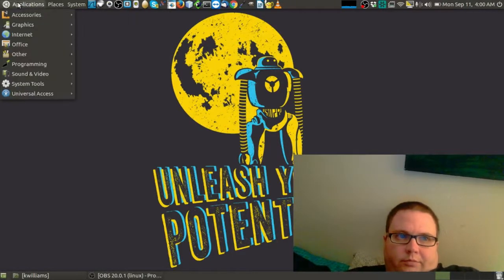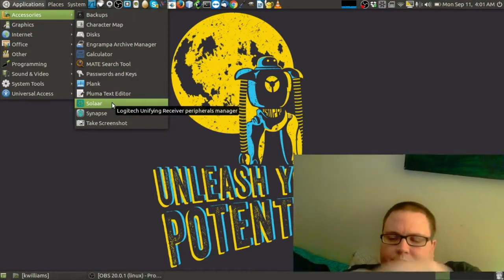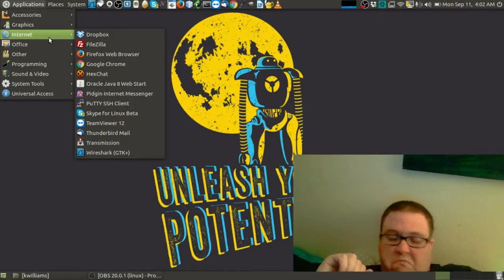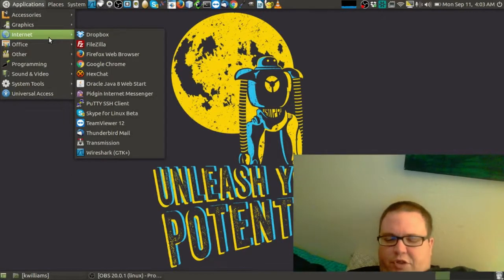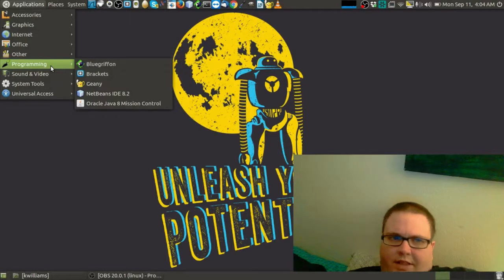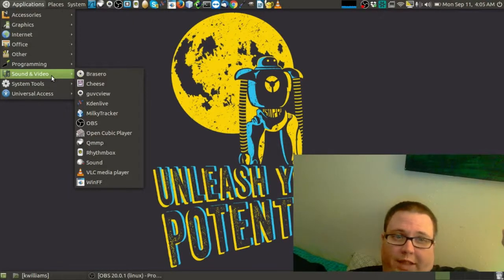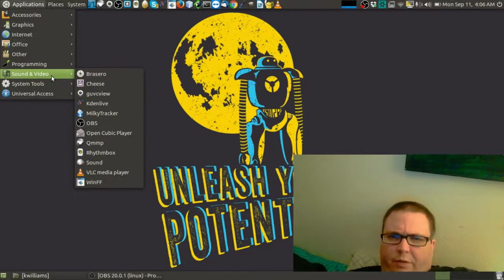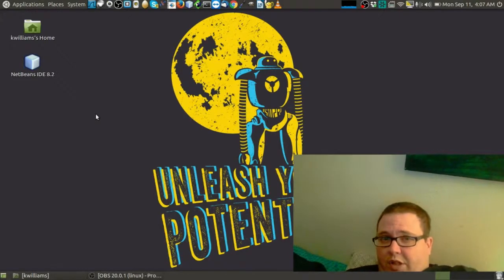Whats installed my Linux laptop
My specs
Dell 6320
i5 2520m 2.50ghz
8gb Ram
Adata 120gb SSD
Logitech M510